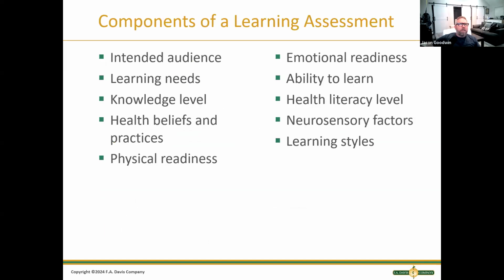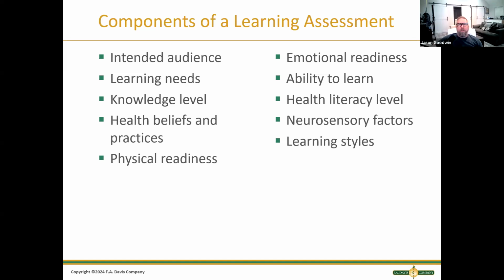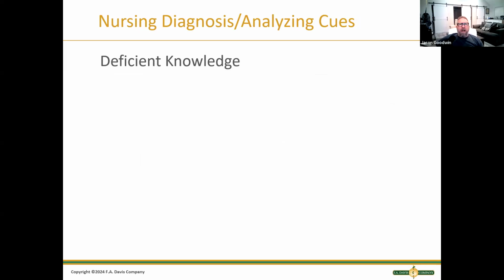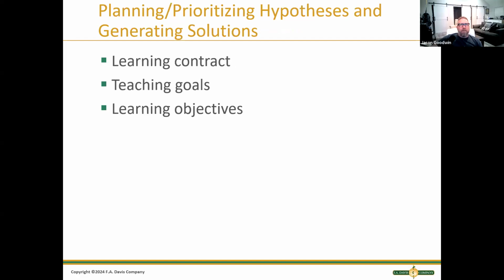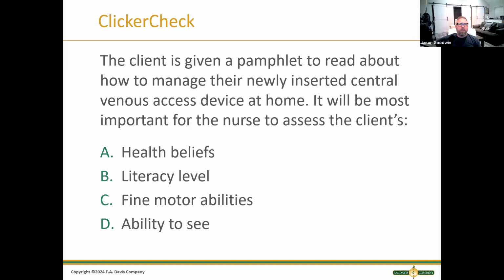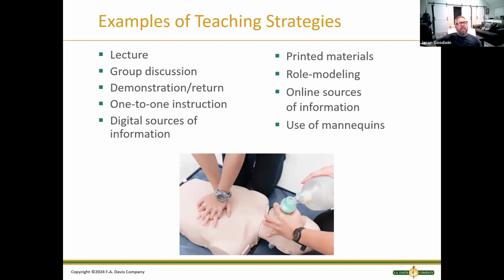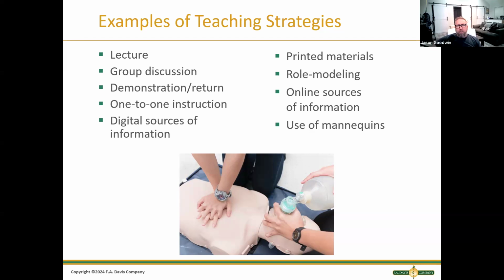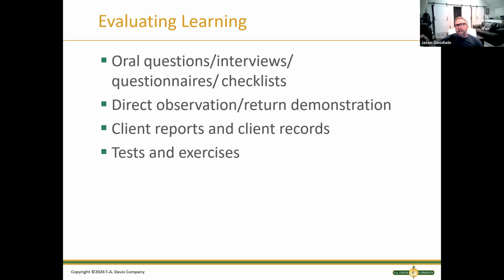Nursing Health Promotion and Teaching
1st Semester Nursing Students